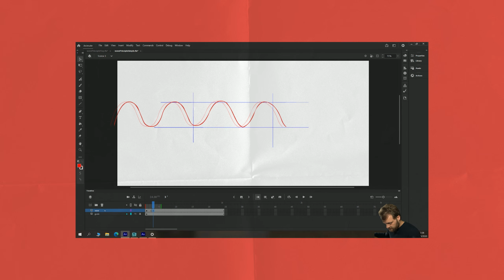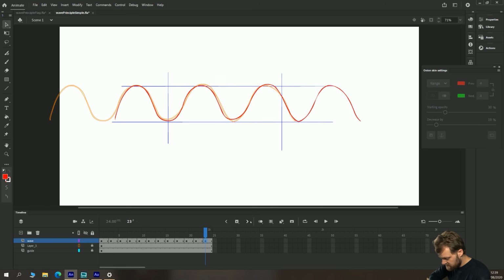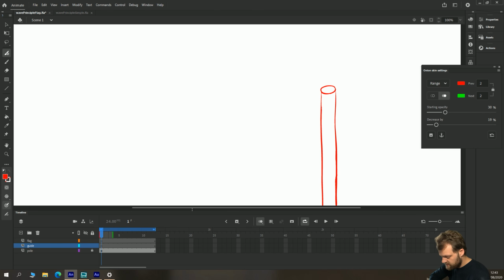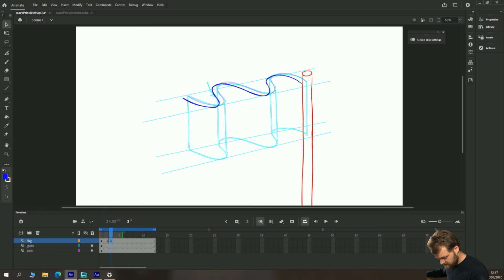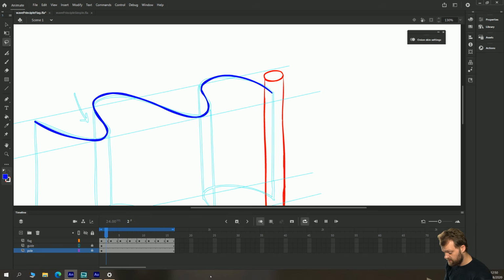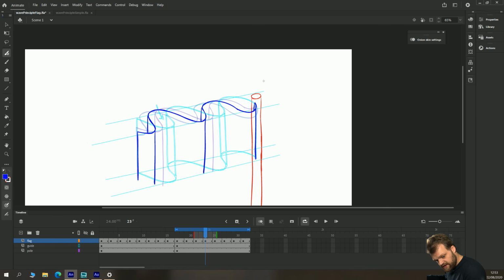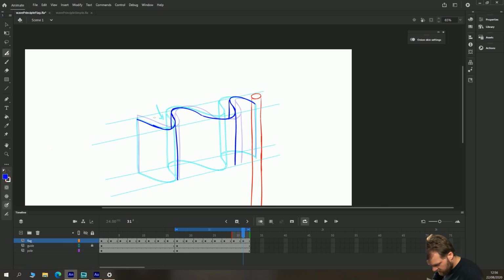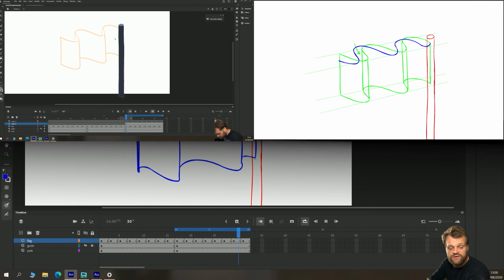The Wave Principle | Basics for Beginners Animation Theory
In this episode we explore the wave principle, also known as the beauty curve and how it applies to animation. We talk about the S & Z shapes and how they form looping, natural movement regardless of the complexity of your 2D or 3D animation.

Useful for hair, waves, capes, clothes and a myriad of other examples!

TipTut Theme Assets:

Fonts: Lovelo, Caviar Dreams, Helvetica